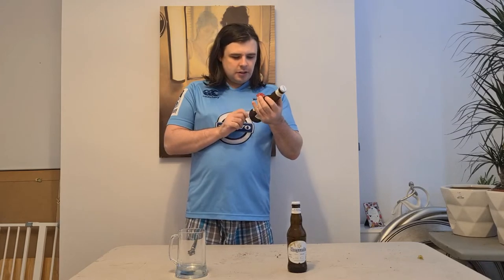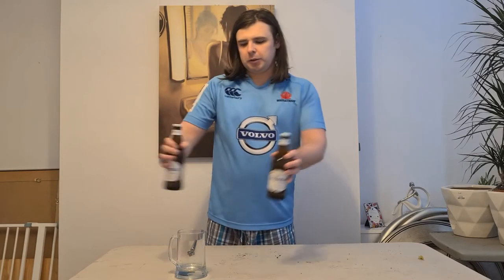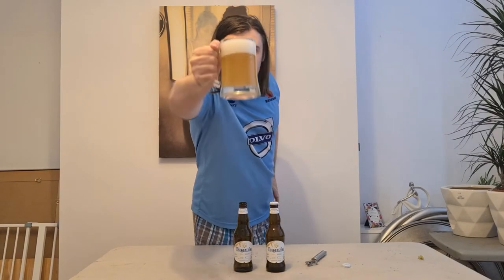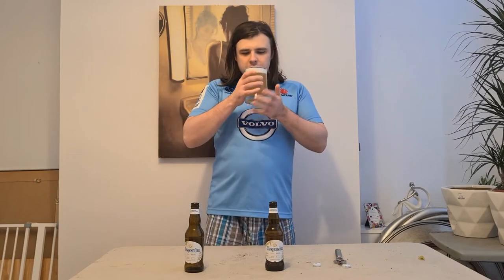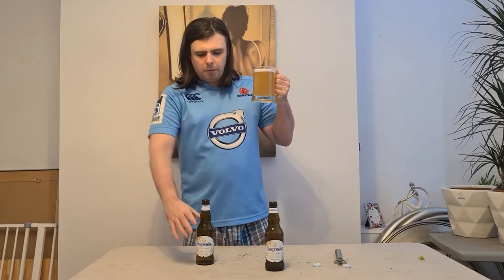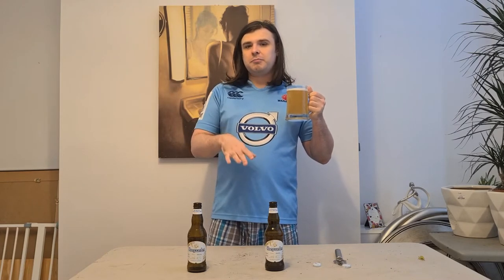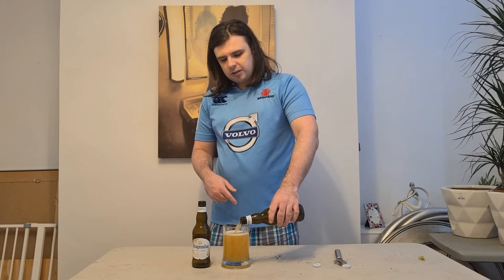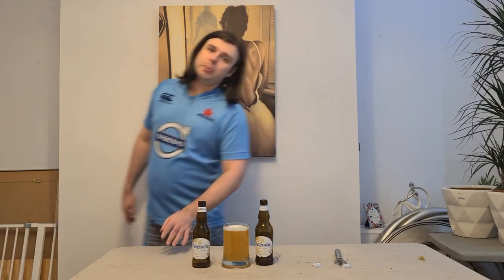Hoegaarden Review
My review of Hoegaarden Belgian Wheat Beer.
TLDR: Wheaty, slightly orange zesty, weird Fairy liquid vibez n sheeit, weird stale water taste every now and then too.
Like and subscribbly for more dribbly wibbly.